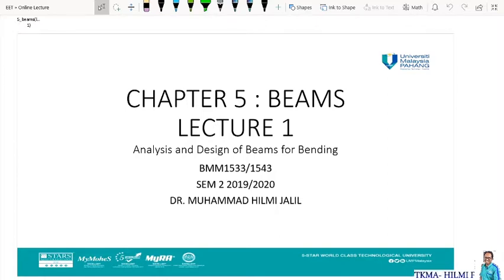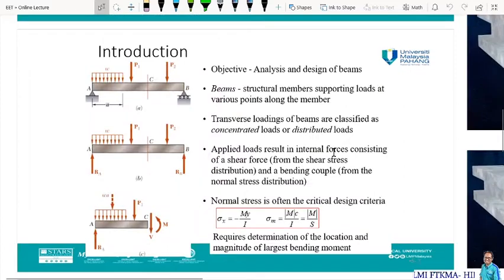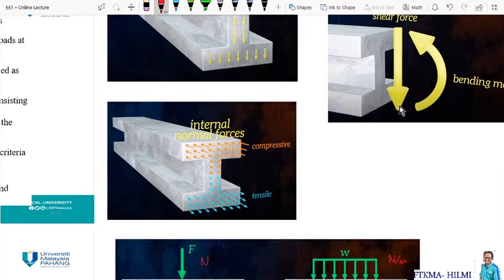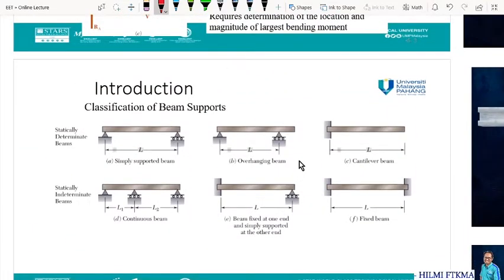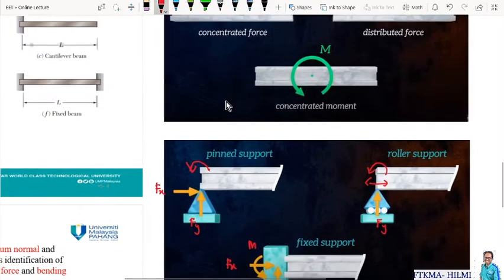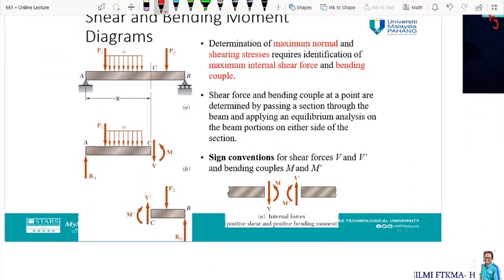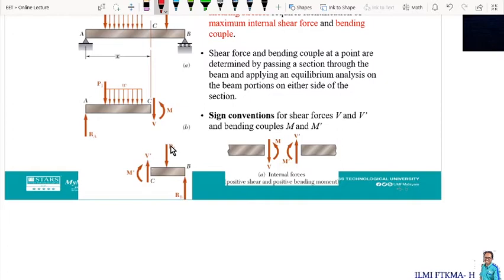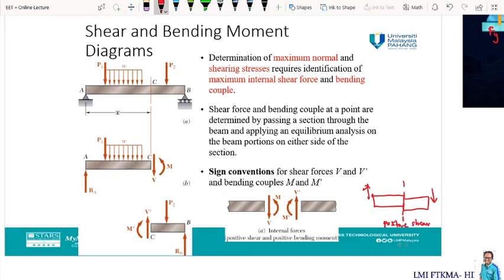Strength of Materials: Chapter 5 (Beam), Lecture 1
BMM1533/1543 Strength of Material. This video will discuss chapter 5 of Beams. Click the link below for the complete playlist of this course.

Software used:
OBS Studio
Adobe Premier
OneNote

Reference: 7th Edition Mechanics of Materials, Ferdinand P. Beer et.al, Mc Graw Hill.